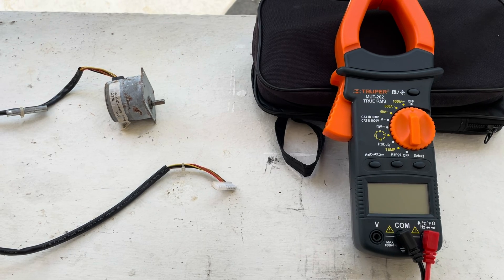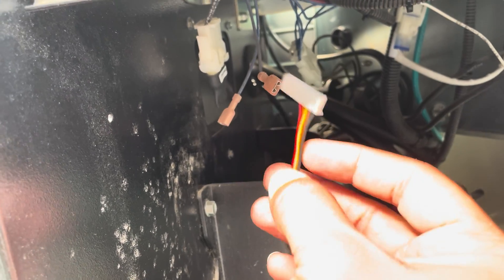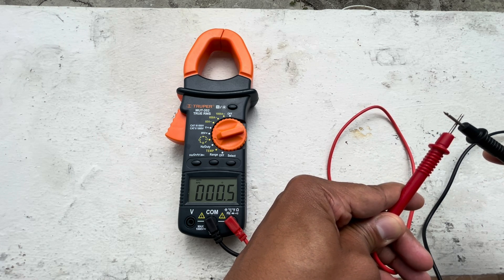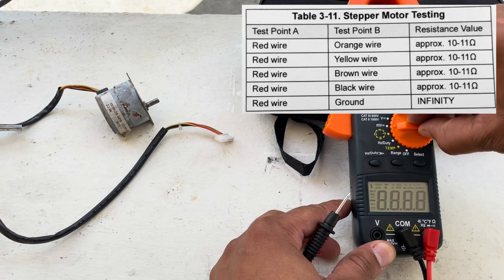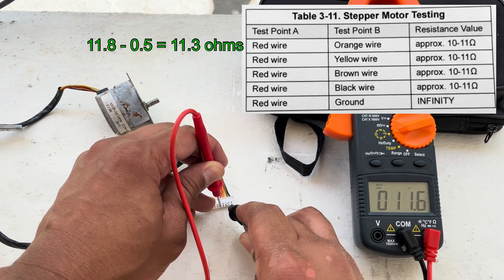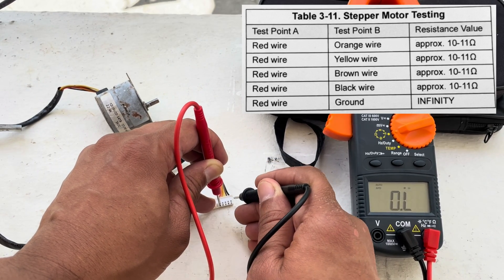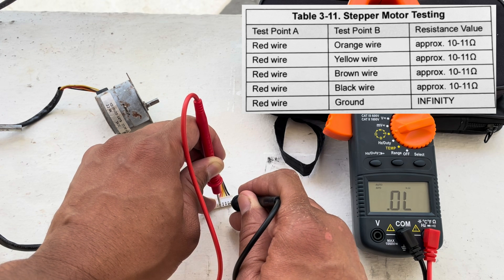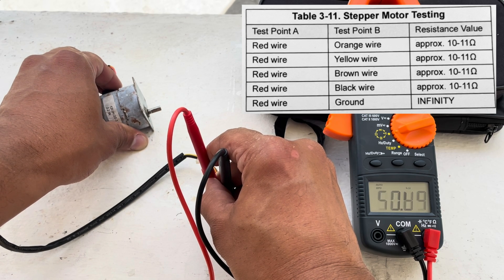How to test a Generac stepper motor the correct way. For Overspeed and Underspeed Faults.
Learn how to test a Generac stepper motor. A faulty stepper motor is the main cause of Generac alarm error code faults such as Overspeed (E-code 1200, E-code 1205), Underspeed (E-code 1600, E-code 1603), Stepper Overcurrent (E-code 2399) faults.

Link for a new Generac stepper motor:

- Stepper Controller Assembly Stepping Stepper Motor for Generac 0L3090 0L6388 0L6775 0J7782 0L6793 0L6355 0K4649 0J9743 0J9894 0L5765 8KW-22KW

Please Note: Always refer to the generator owner's manual for specific maintenance/repair information.